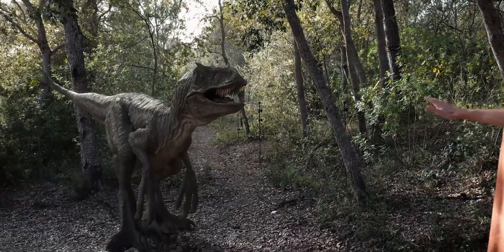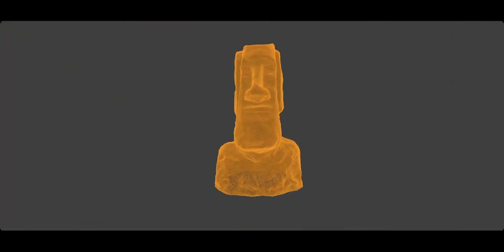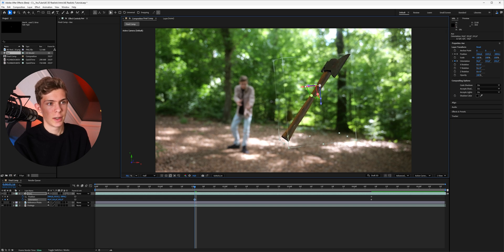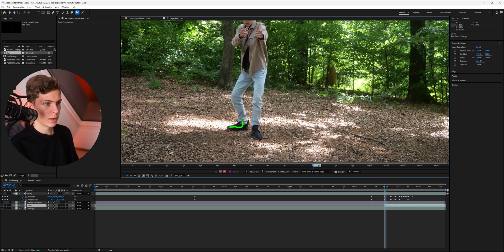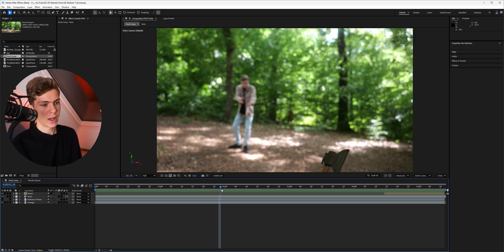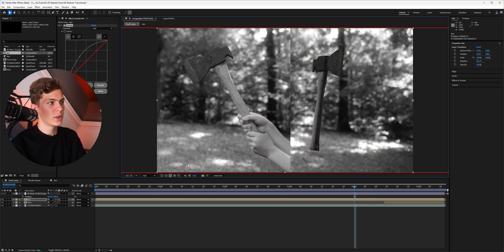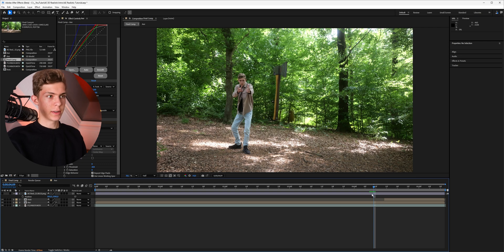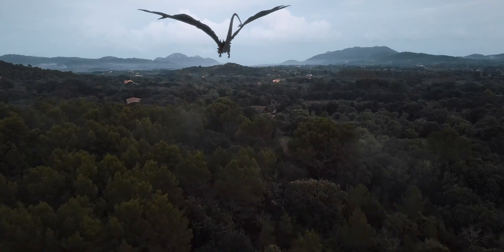How to FINALLY Make After Effects 3D Realistic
Code "BSPStudios" for one week Kiri Engine Pro for free

In this video, I show you the secret on how you can take After Effects 3D to the next level.

Download Soundly (use the code "bspstudios" for 3 months Soundly Pro)